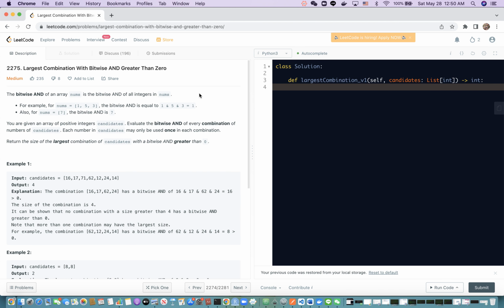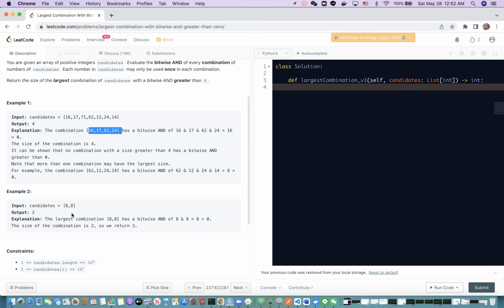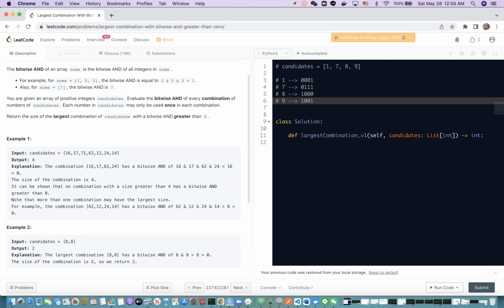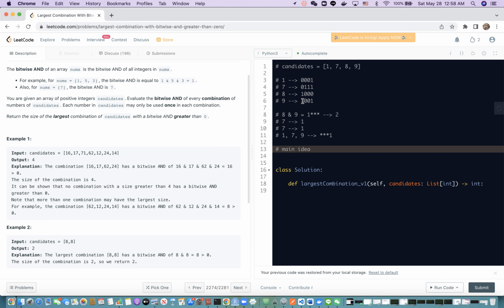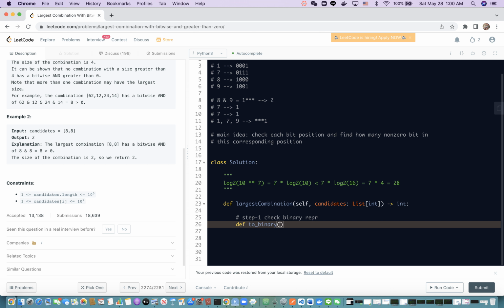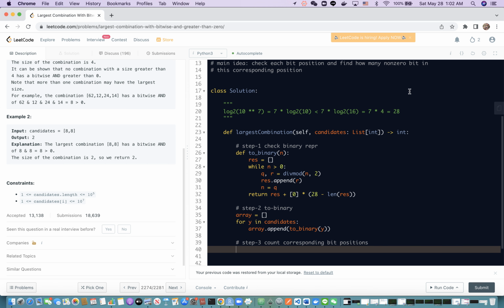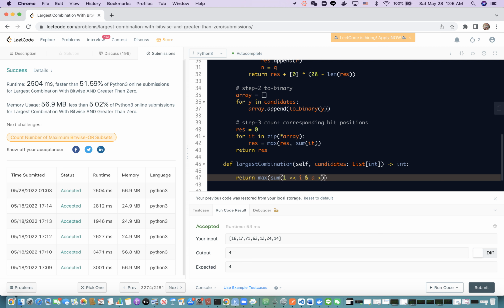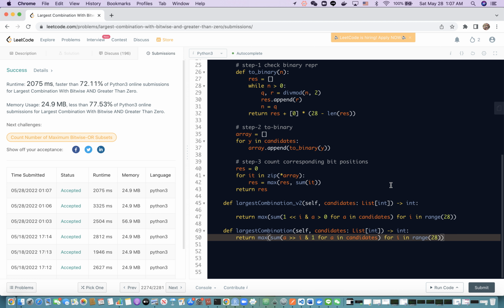Leetcode 2275 Largest Combination With Bitwise AND Greater Than Zero - brute force or bit operations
We first give a sort of brute force solution using Python, aiming to demonstrate the details or mechanism of the solution. Then we do some simplifications. In the brute force solution, we examine the binary representations of the integers in the array, then count how many nonzero bit for each possible bit position. The simplification is essentially an rewrite of the "brute force" solution.